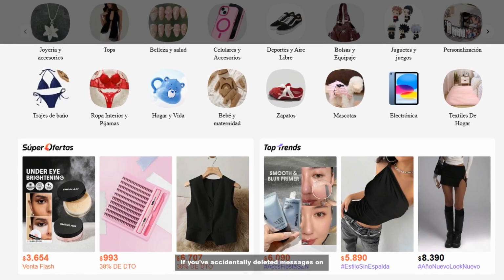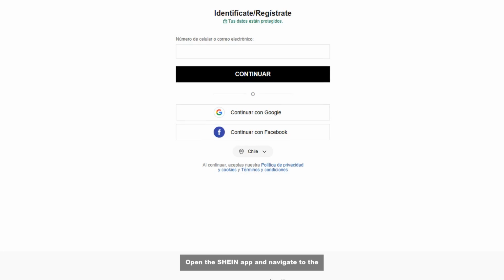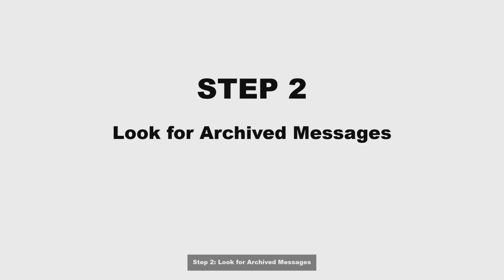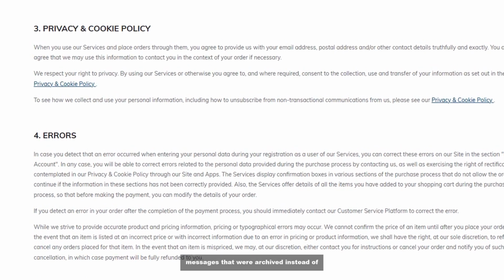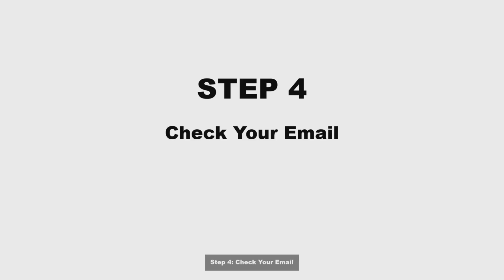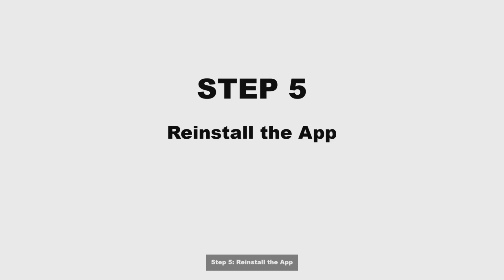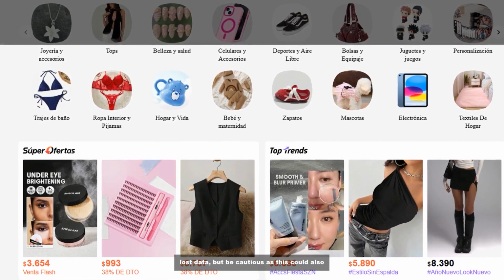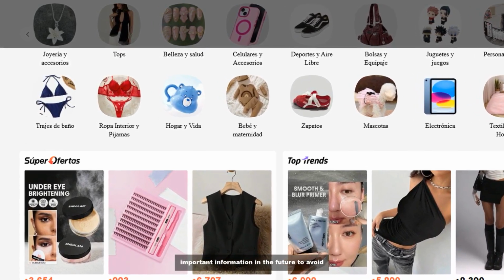How To Recover Deleted Messages On SHEIN 2025 (2026)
In this video, we will show you how to recover deleted messages on SHEIN 2025. If you've lost important messages from your SHEIN account, don't worry! Follow our step-by-step guide to retrieve them easily.